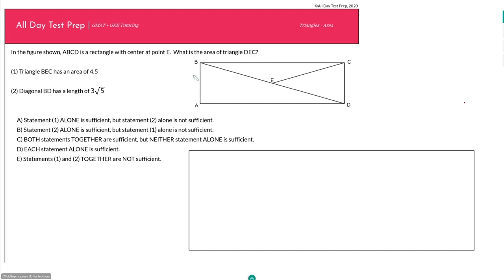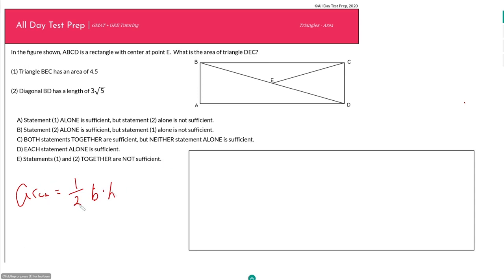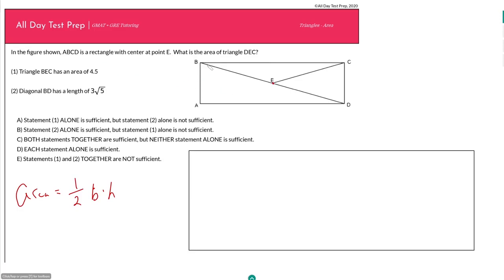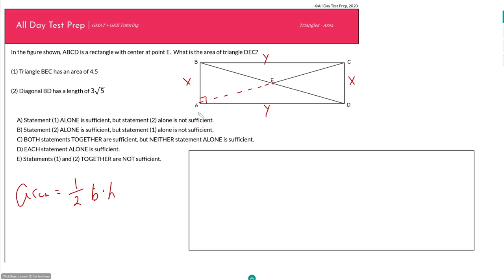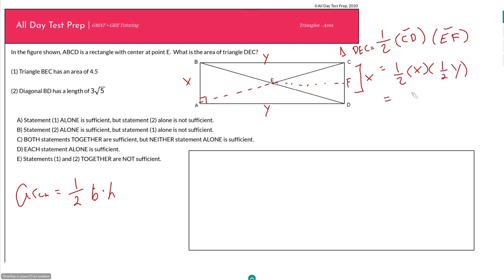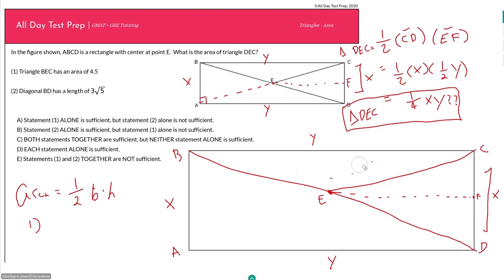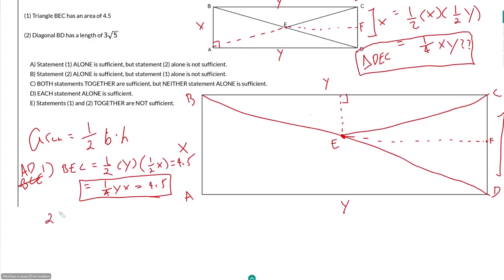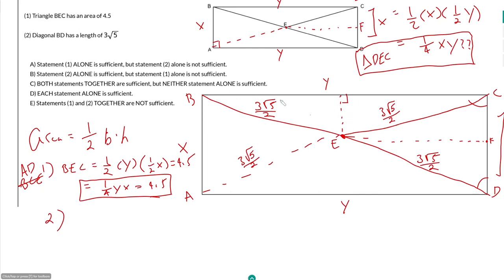GMAT - Triangle Geometry 2 - Area of Triangles